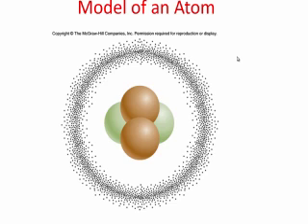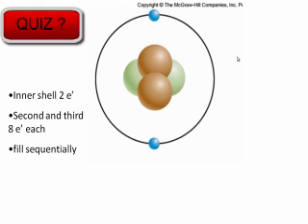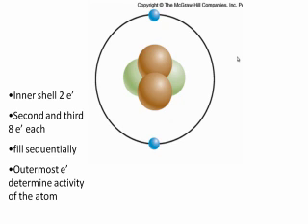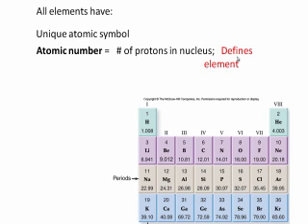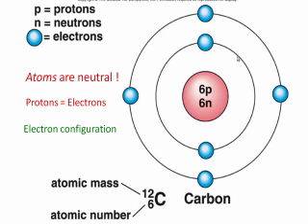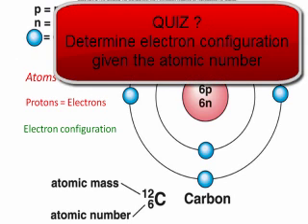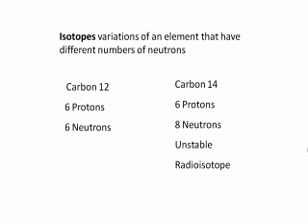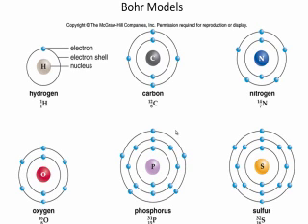1408 2 1